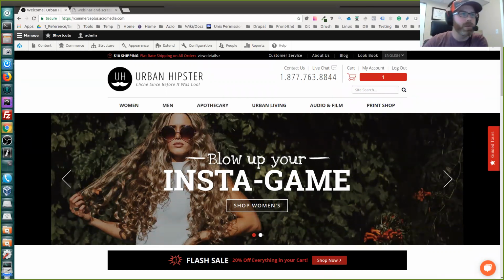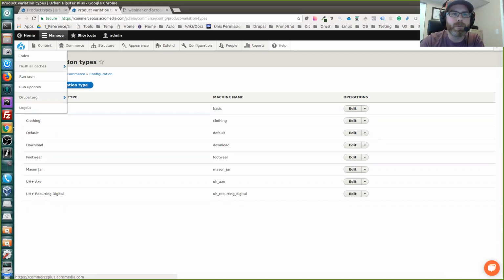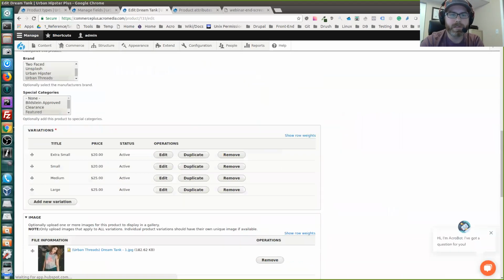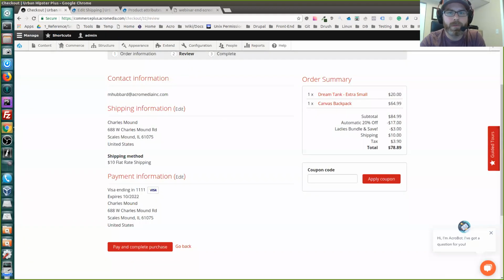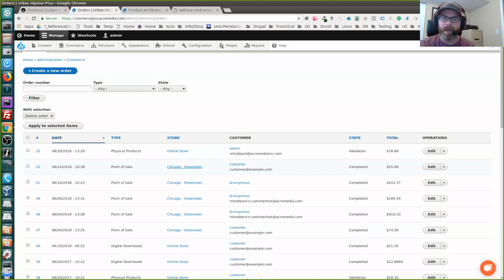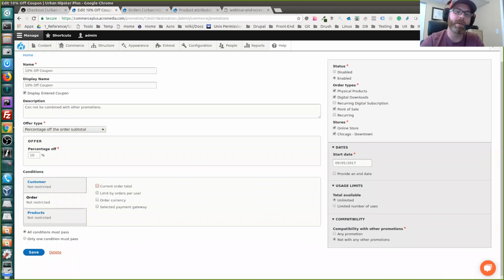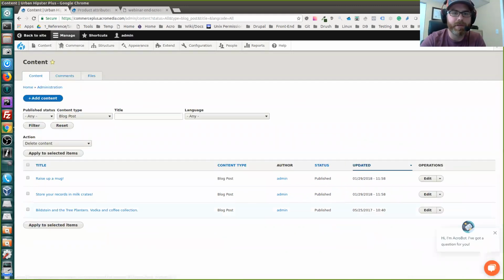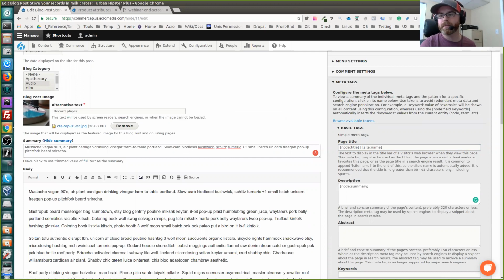Drupal Commerce Demo Webinar (2018-08-29)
Topics Covered:
- Product creation
- Product attributes
- Order management
- Checkout flows
- Promotions
- Blogging capabilities